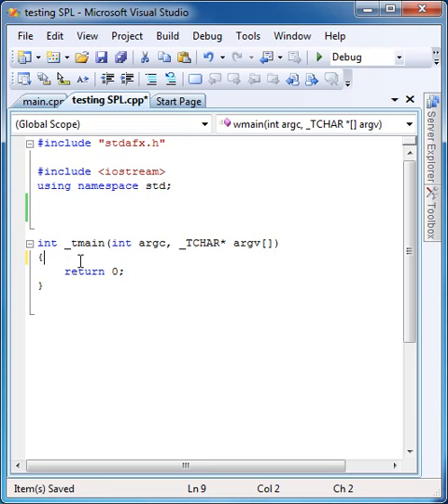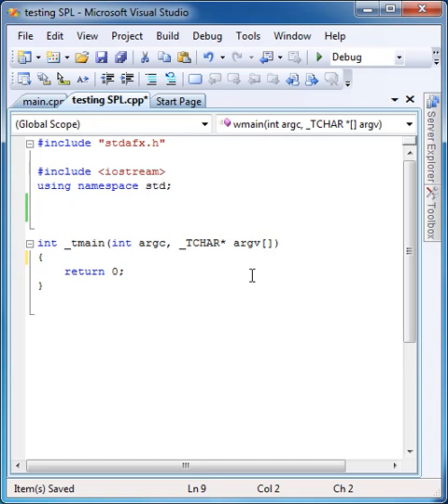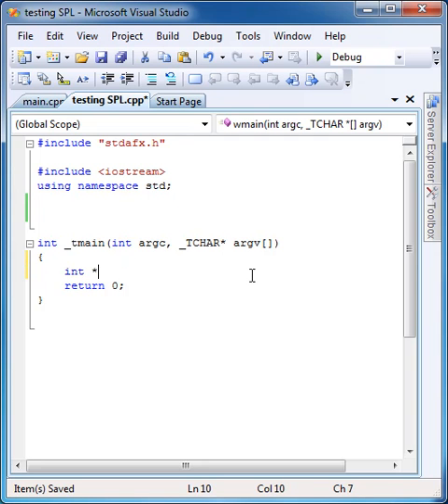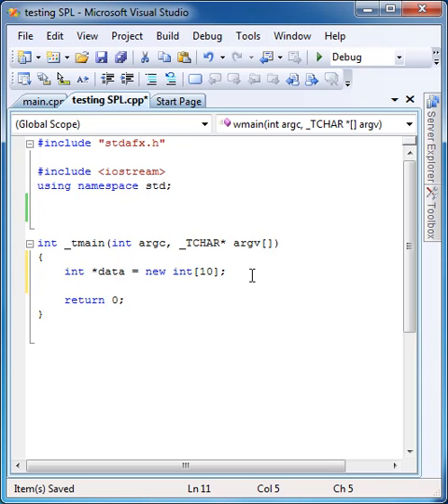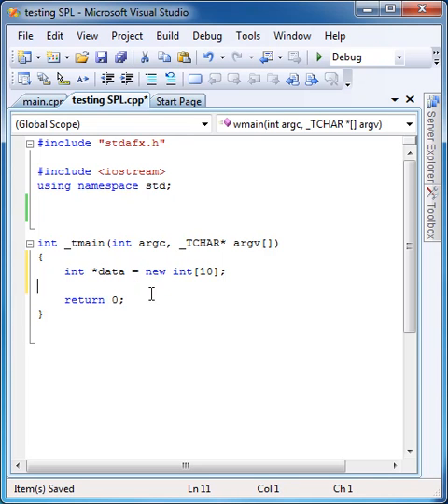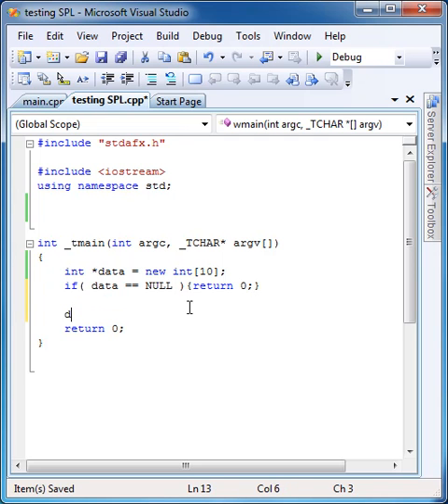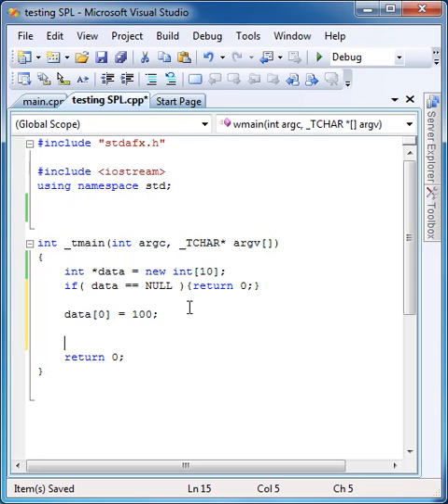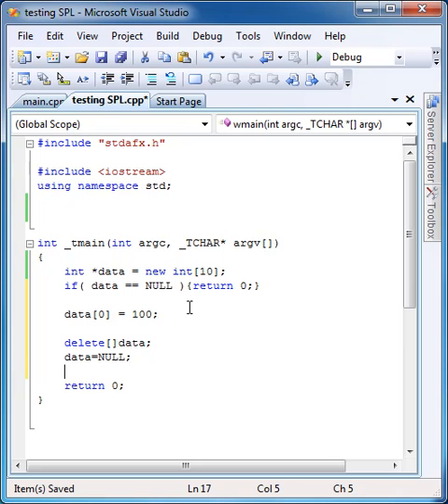How to Make a Dynamic Array in C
This tutorial covers how to make an int array in C and C++.